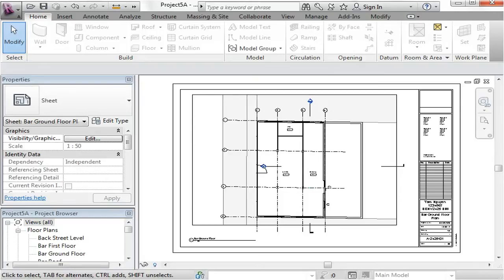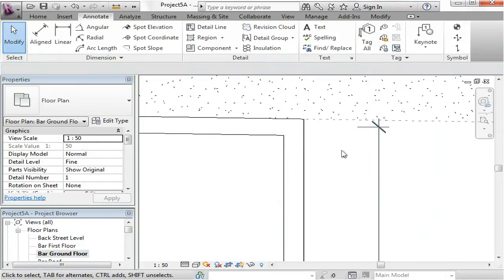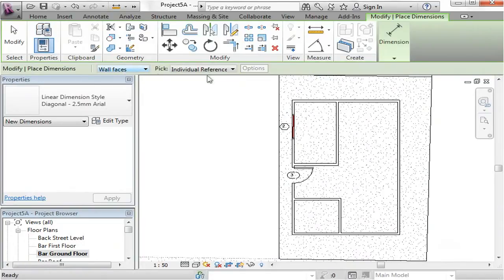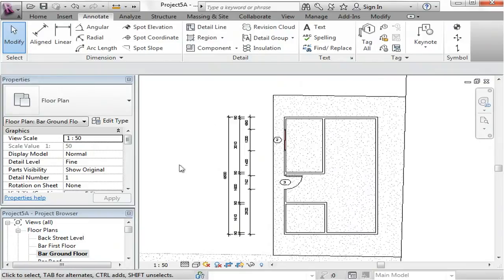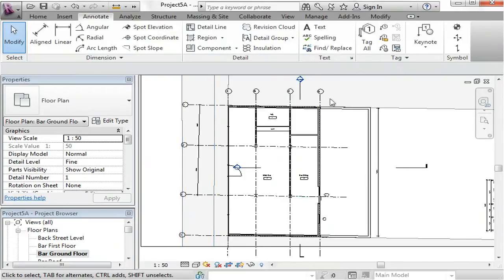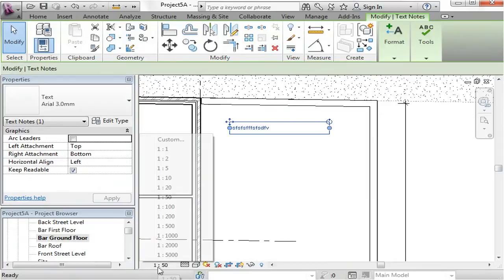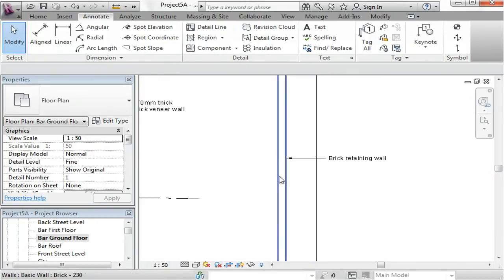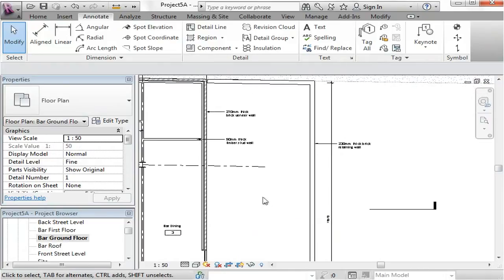Revit 2012 Project Tutorial Set 5A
Prepared for BENV2425 Building Information Modelling
Session 1, 2012
Built Environment, UNSW